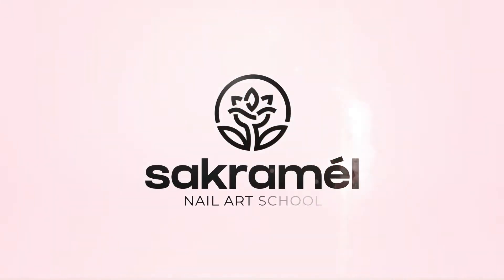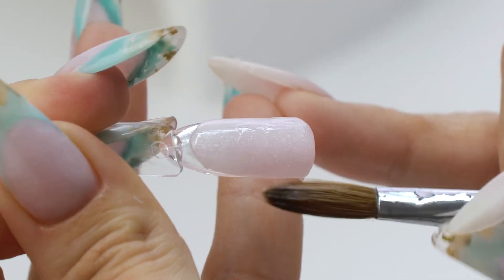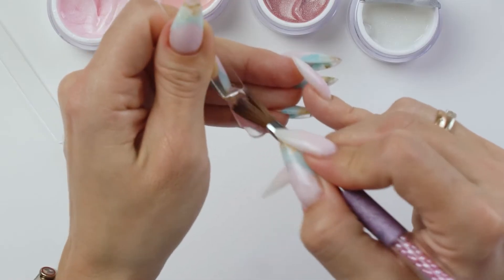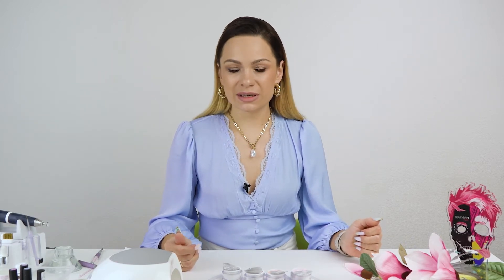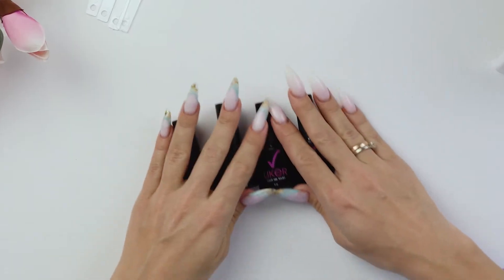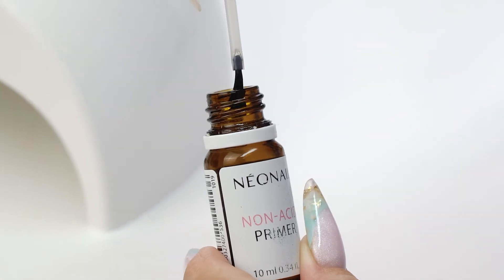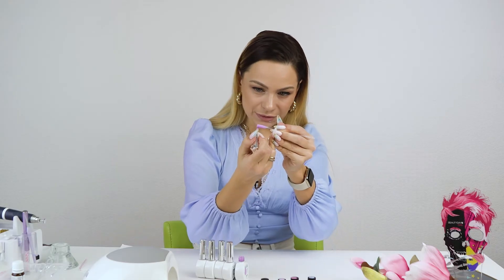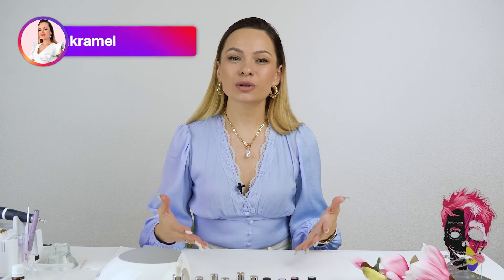Budget-friendly Manicure Products | Nail Products Under 10$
In this video, I'll share a few cool findings with you!

Manicure materials that are under 10$ and that won't just take up your storing space but will be actively used! These budget nail products will do for both beginner and pro nail technicians!